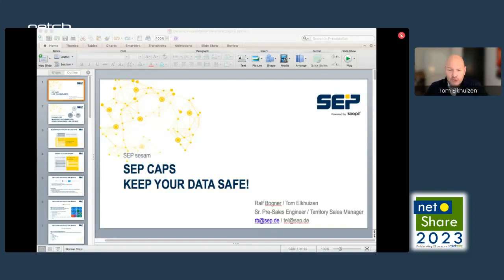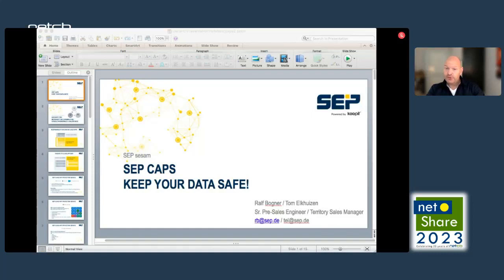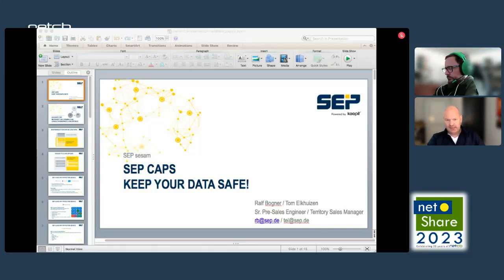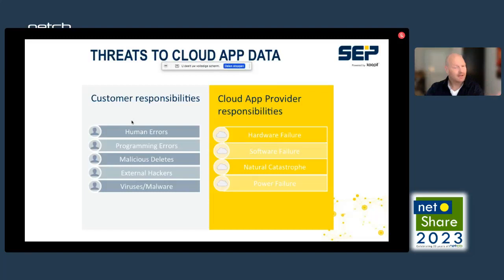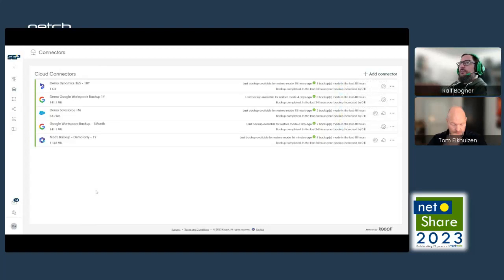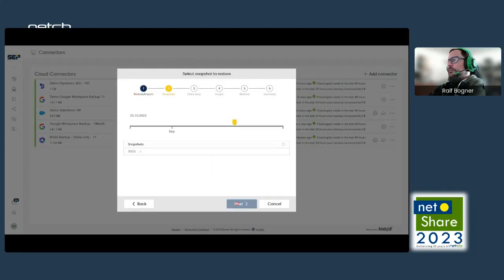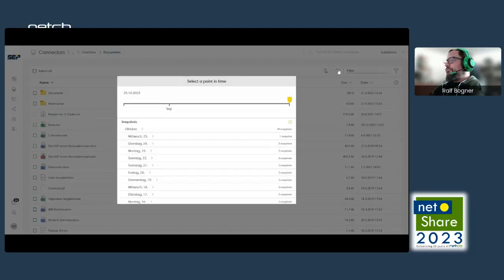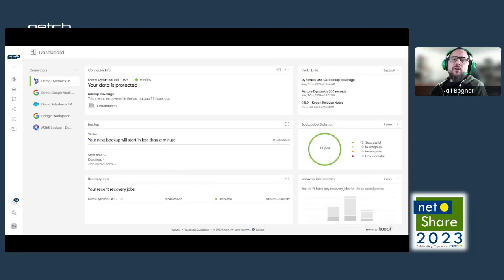SEP Cloud App Protection Service overview (Tom Elkhuizen & Ralf Bogner - net.Share 2023)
Tom Elkhuizen & Ralf Bogner from SEP explains what the SEP CAPS is all about.